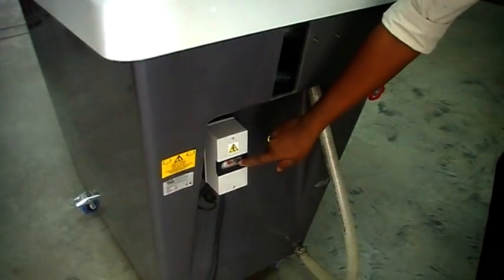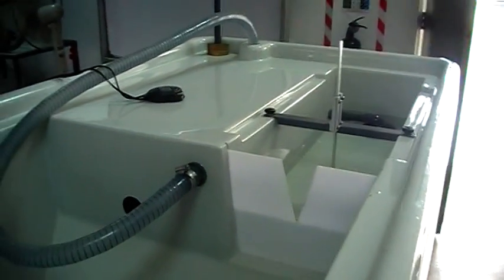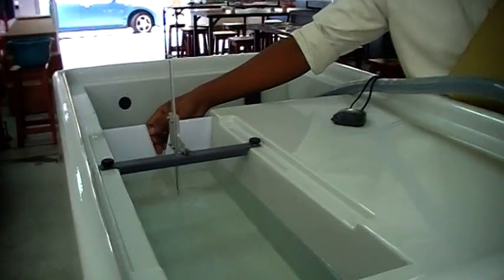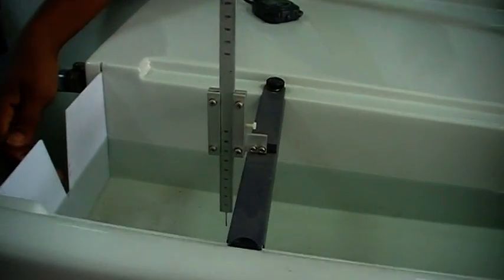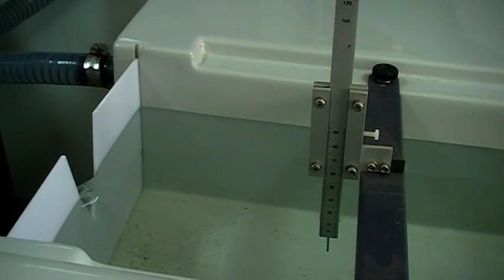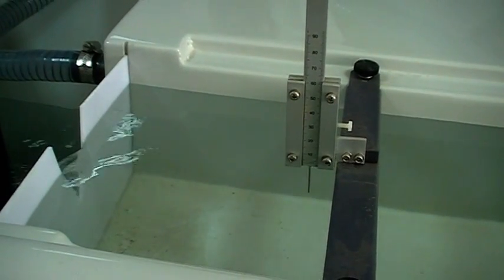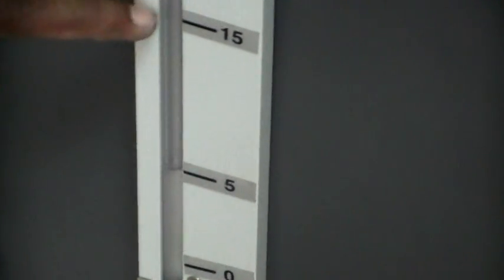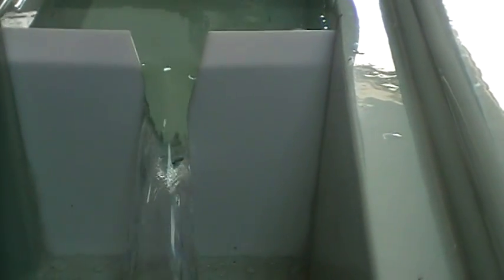Flow over weirs - SLIIT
Flow over weirs (Determination of the coefficient of discharge of a V-notch)